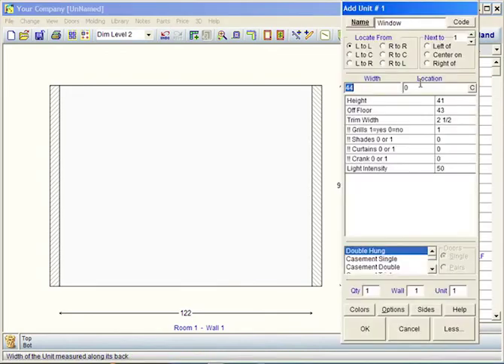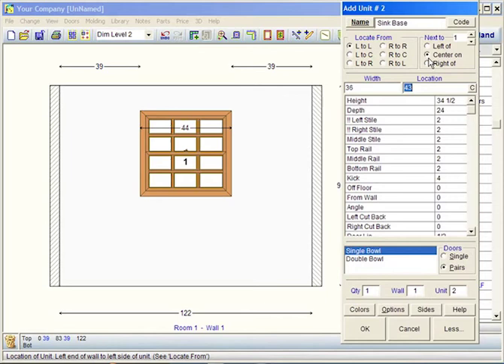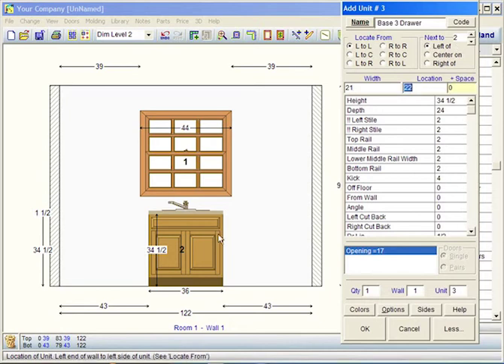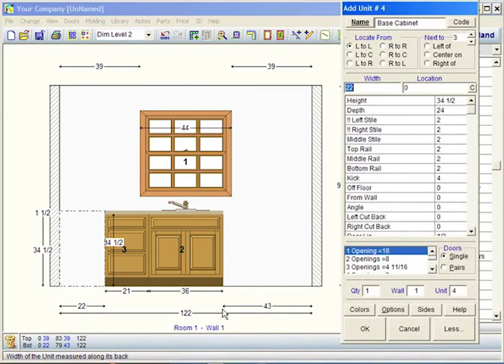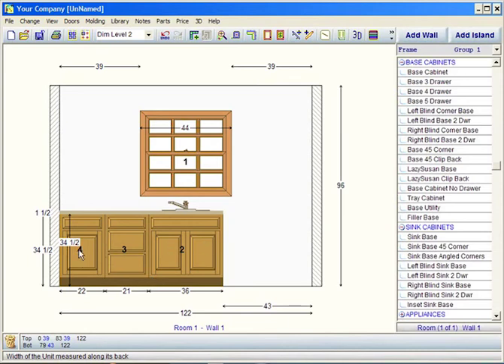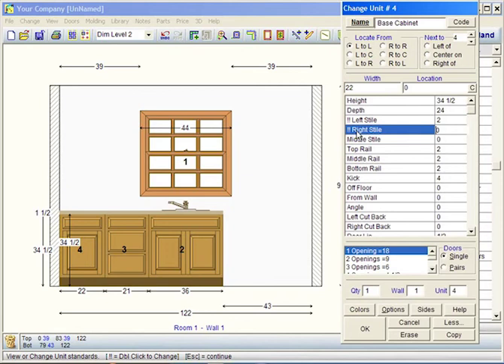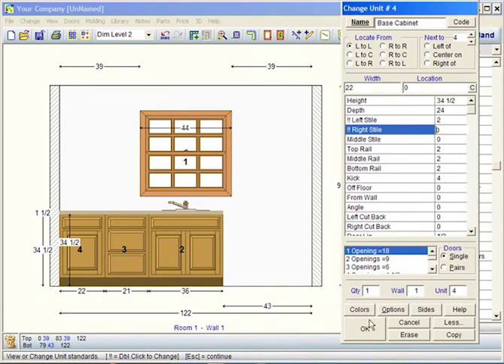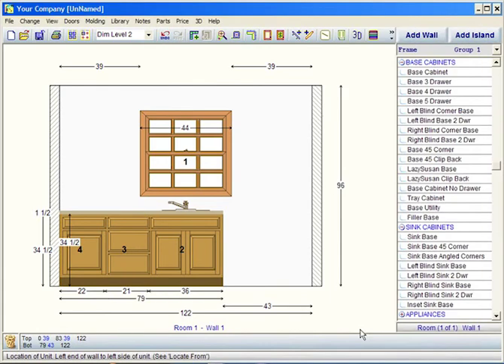Making Long Connected Units 1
Haven't tried KCD yet? See how easy it is to use

Learn how to back up and restore job files, cut lists, price reports, system files in KCD Software.  KCD is custom cabinet and closet software for frame, frameless, overlay frame and closets.